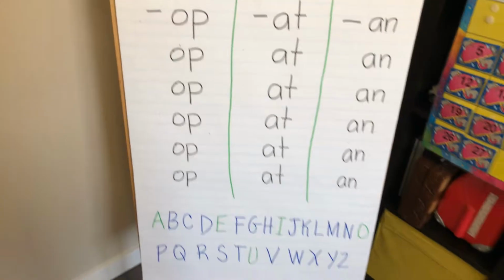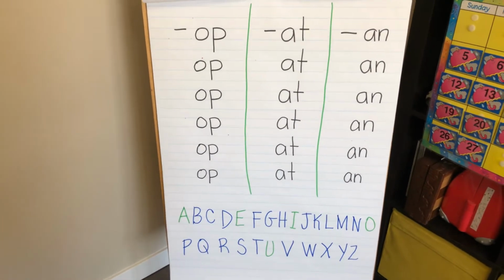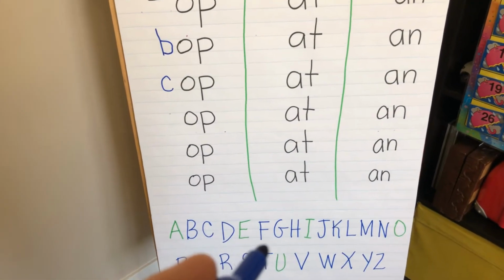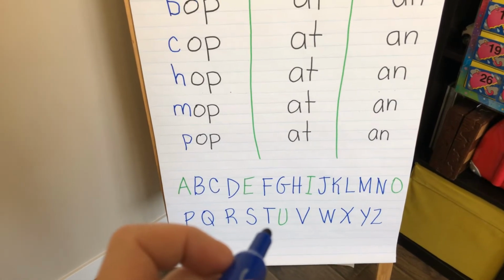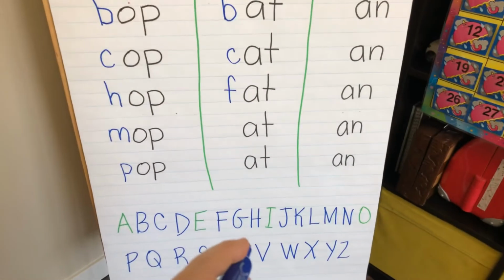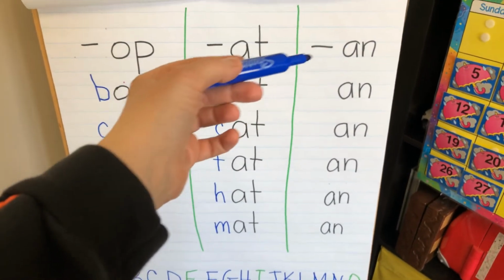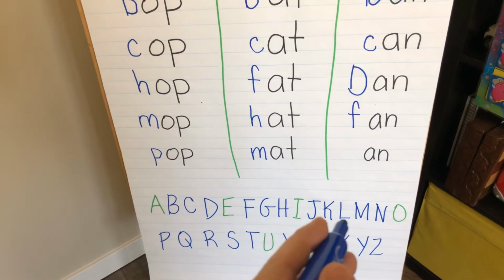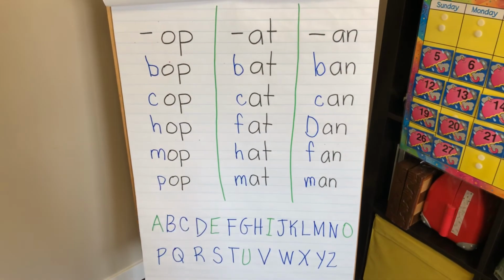Lesson on Rhyming Words